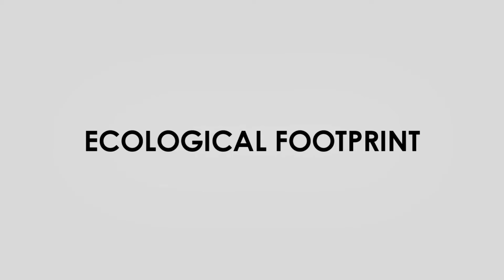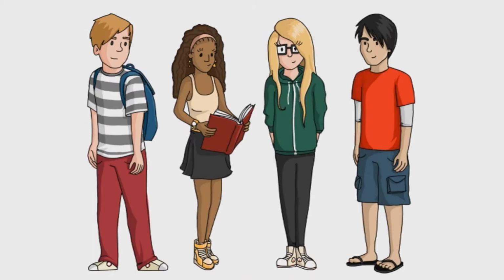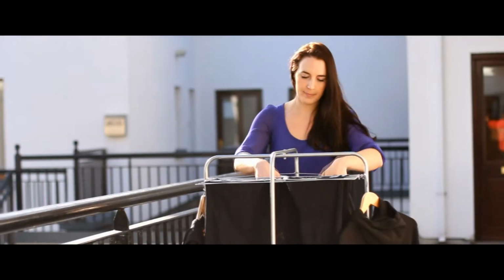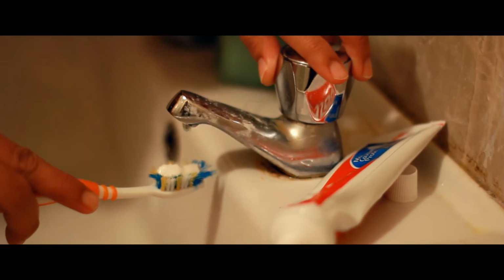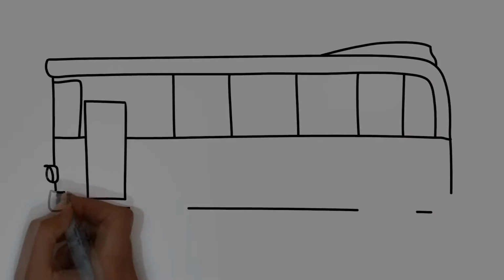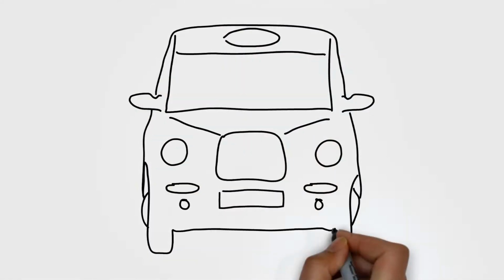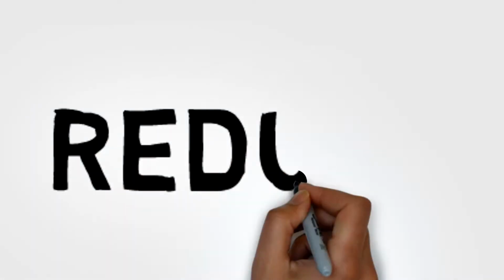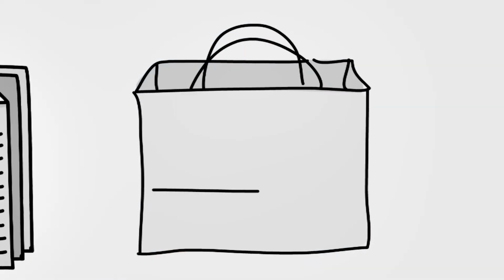Global Health Group33 2014 Presentation (Ecological Footprint) NUI Galway